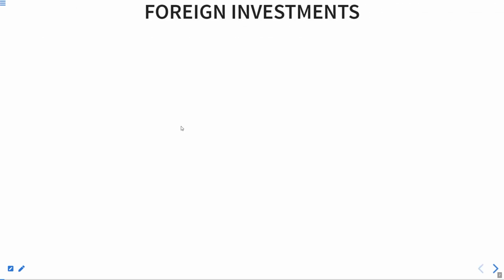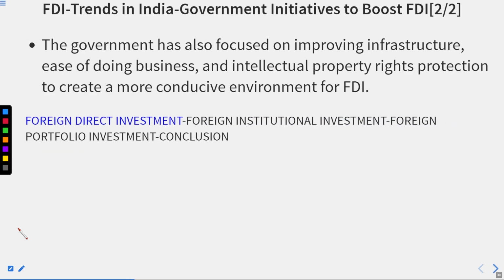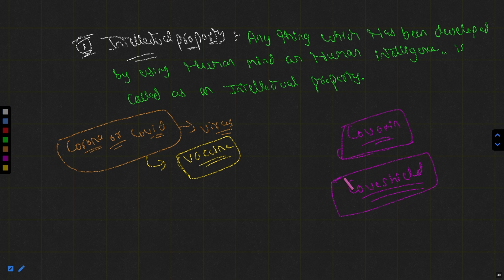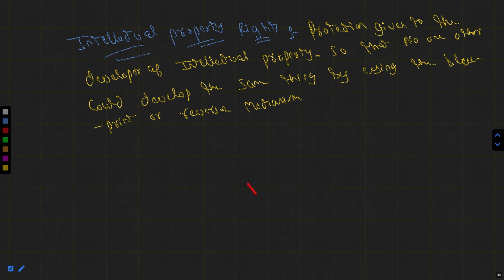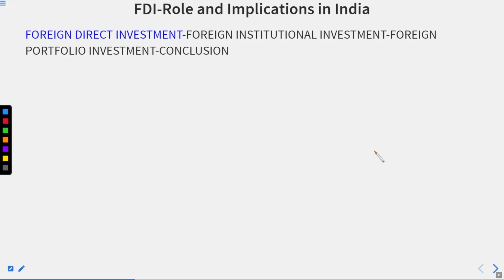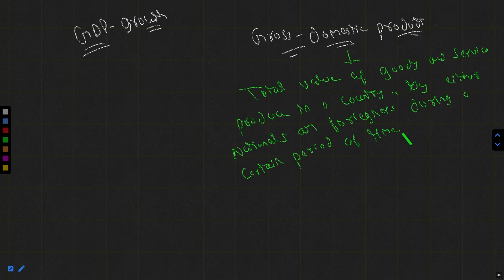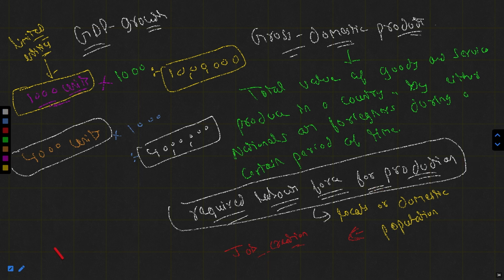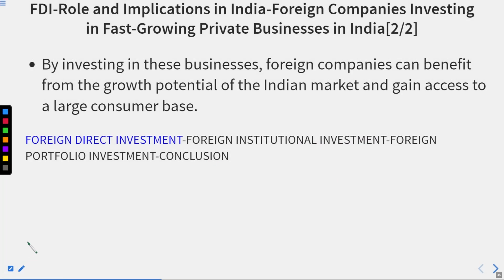Financial System: Foreign Investments Part 65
Subject: General Awareness
Programme Name: Financial System Foreign Investments
Course Name: Banking Exams

In this video we have discussed roles of Foreign direct invetsments

📡 Key Features:
Syllabus-focused Content